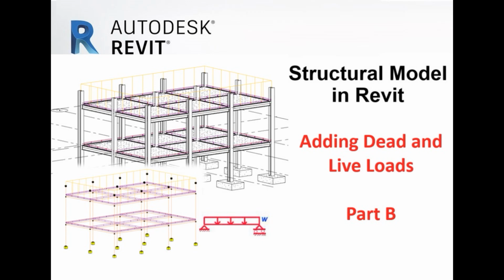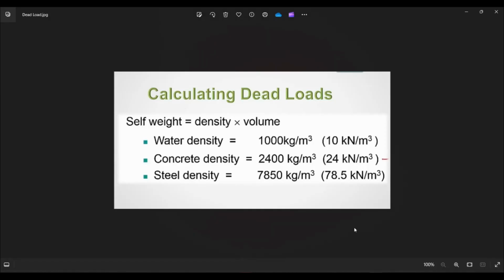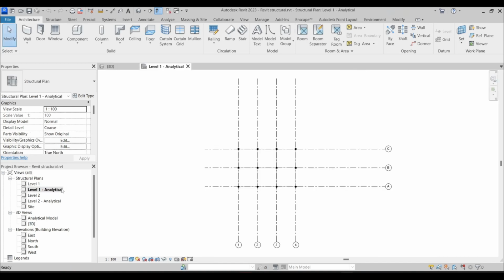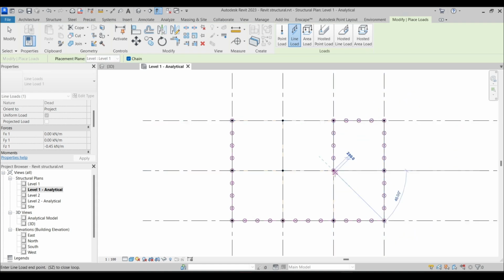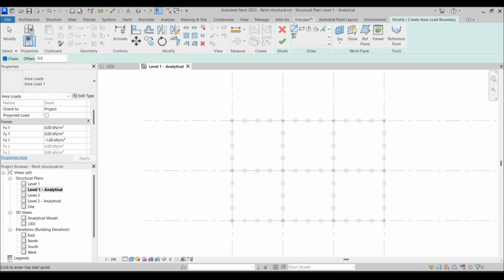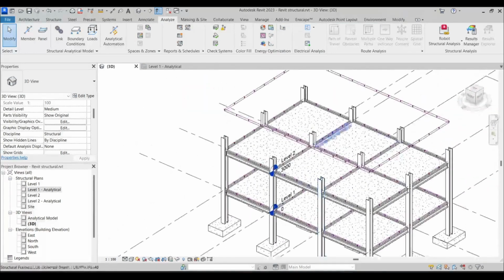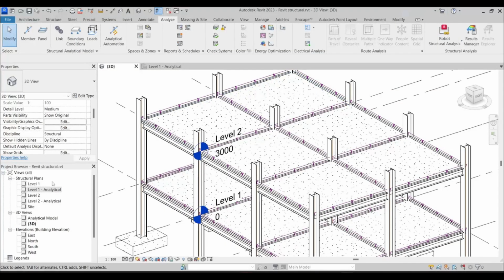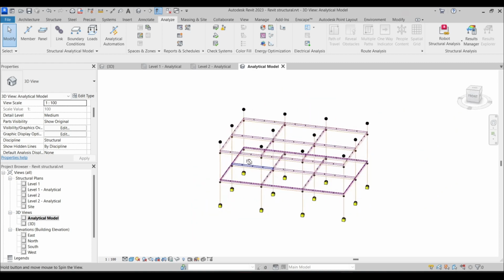Revit structural model Adding Dead and Live Loads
The Link of Part A - Structural In Revit - Convert a structural model into an analytical mode: